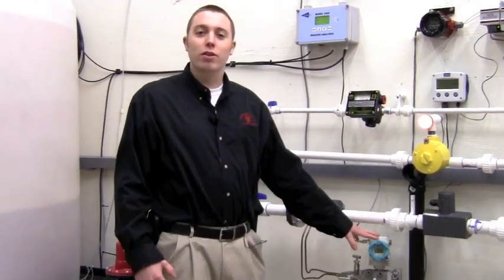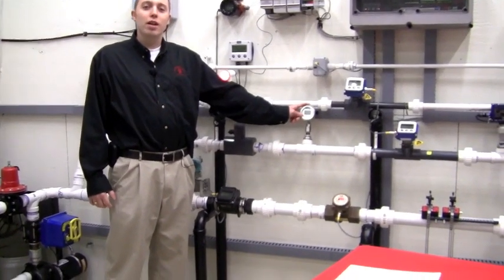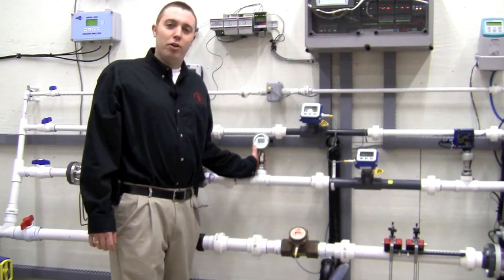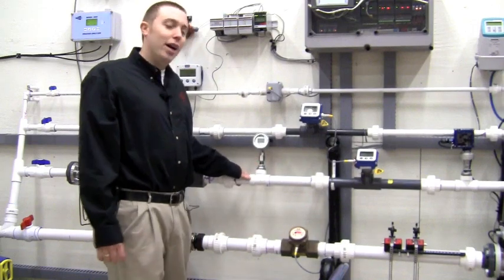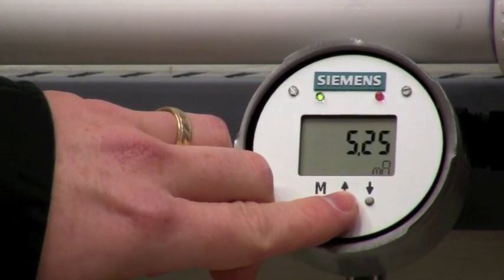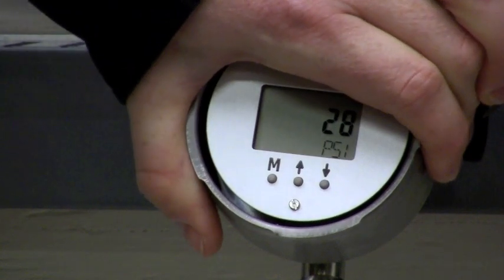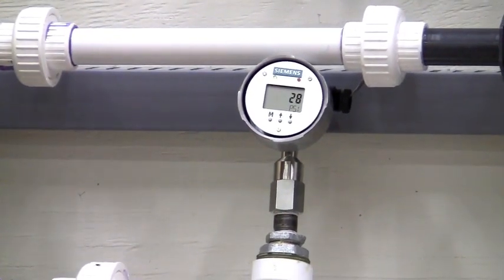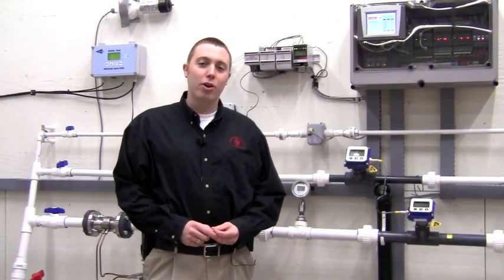Siemens ZD Pressure Transmitter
Siemens ZD Indicating Stainless Steel Pressure Transmitter with alarm outputs. Gauge